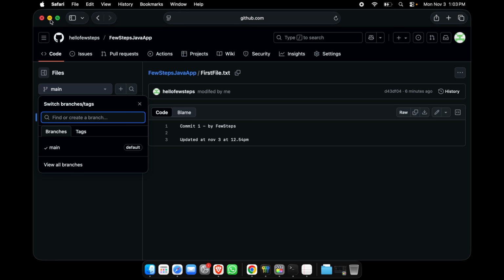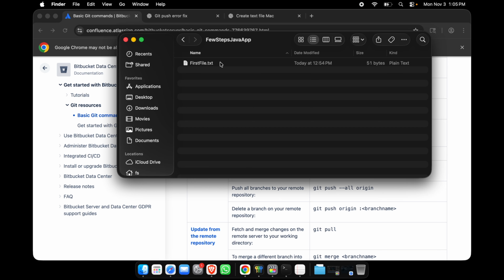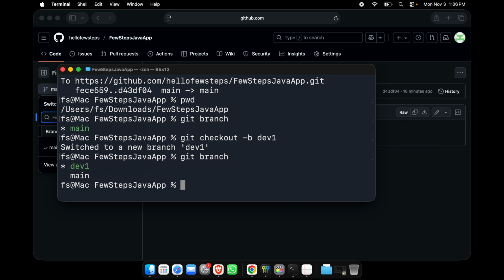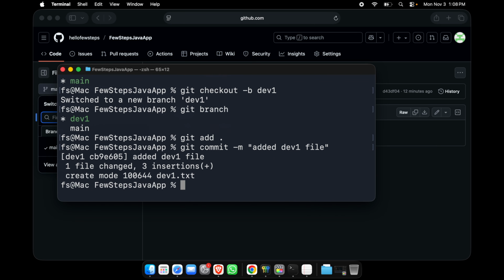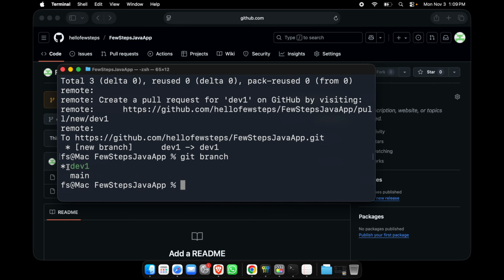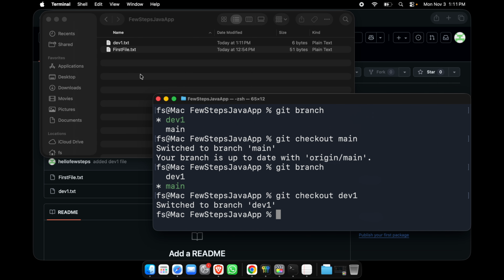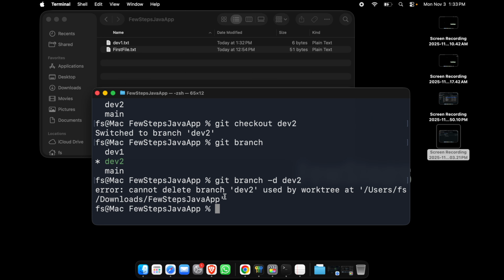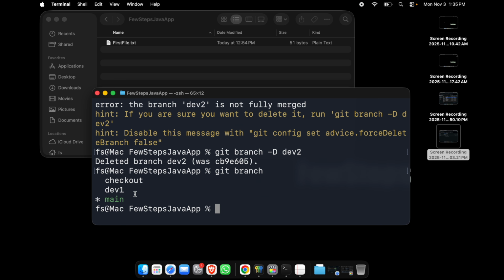Learn Git Branch Commands in One Video | Master Branching Fast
Learn all essential Git branch commands in one video. A 2025 beginner-friendly guide to creating, switching, merging, and managing branches efficiently.